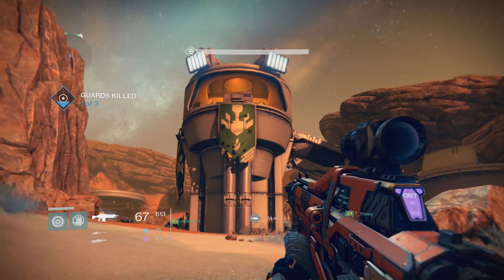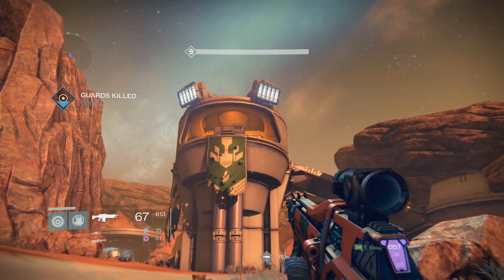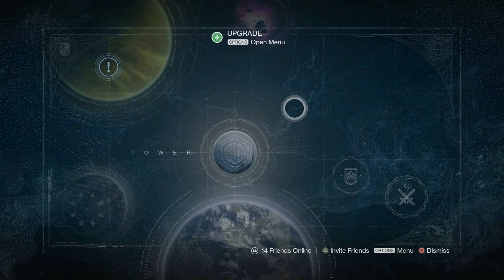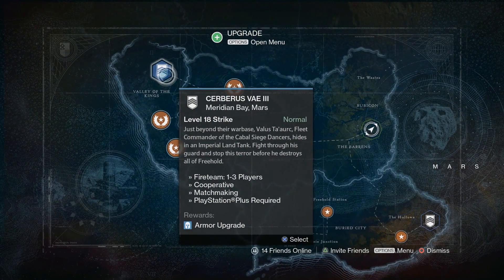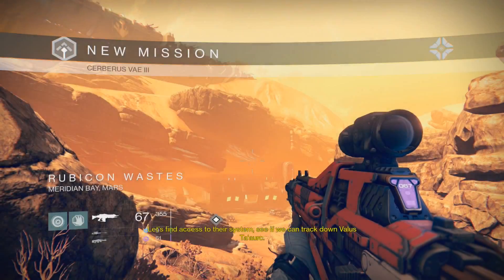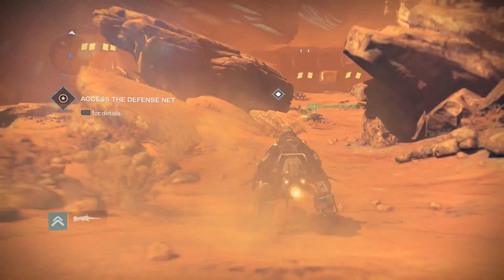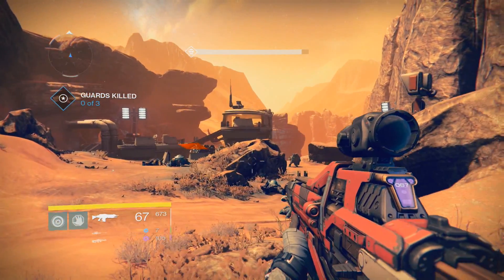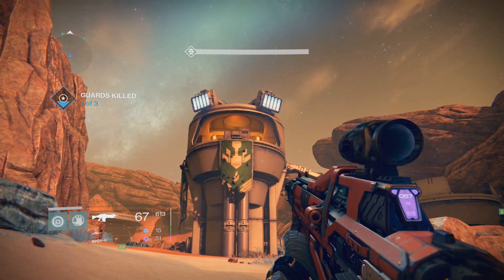Destiny: How To Find Master Chief (Halo Easter Egg)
How to find the Master Chief Easter Egg in Destiny.

Bungie put a sweet little Halo easter egg on Mars and here's how you find it for yourself.